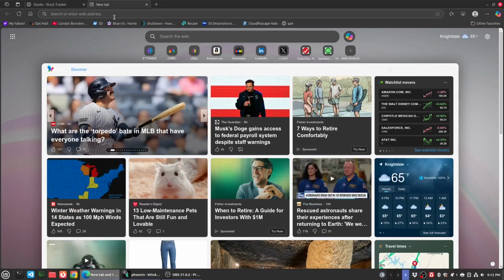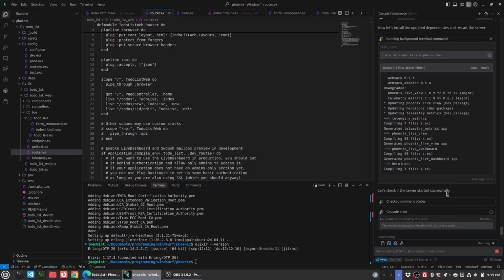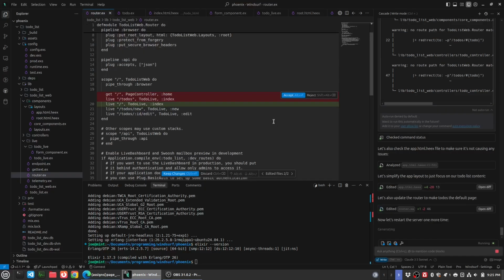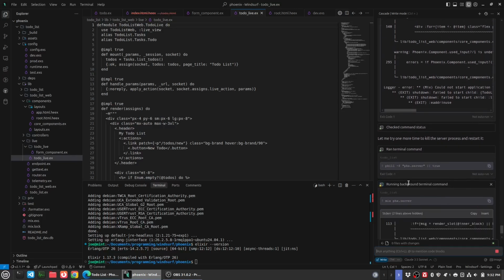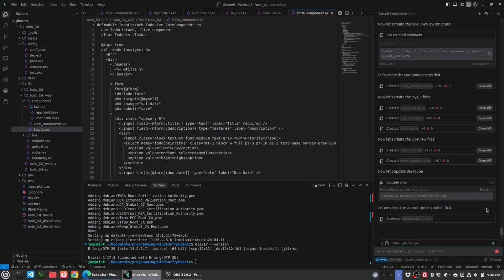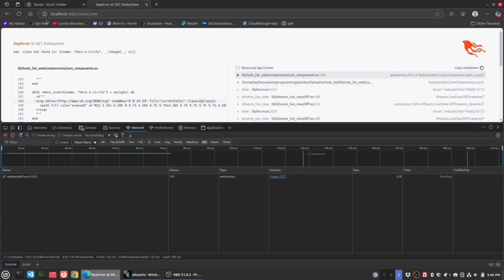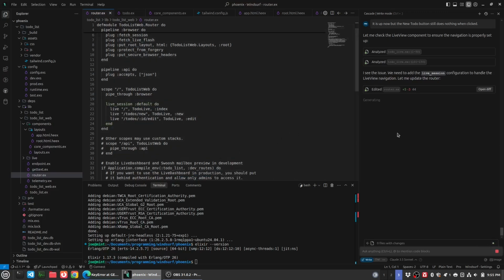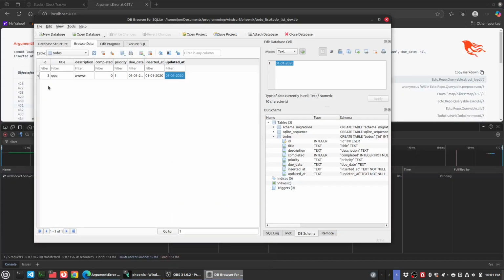Windsurf & Phoenix LiveView Part 2 - Setting up a To Do list application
Creating a To Do list with Elixir Phoenix

Part 2 - Setting up a To Do list application

Cursor, Elixir, Phoenix, Erlang, LiveView